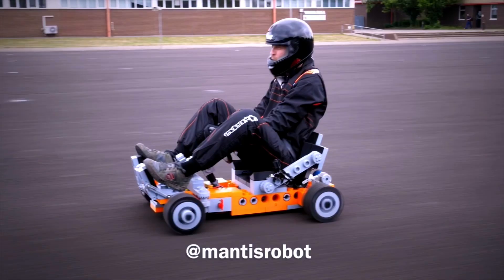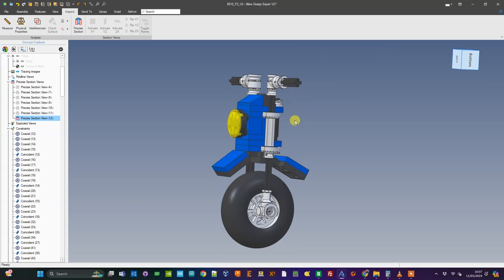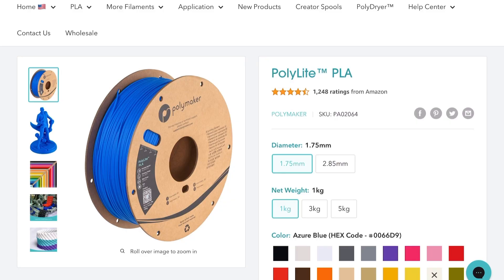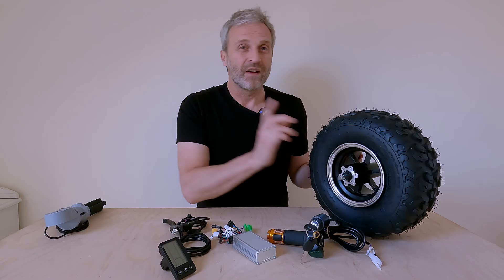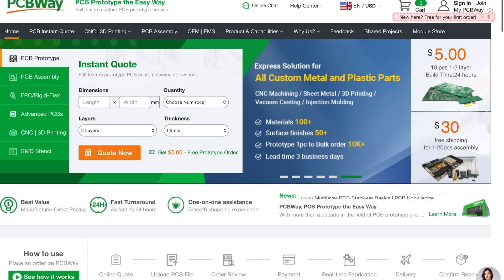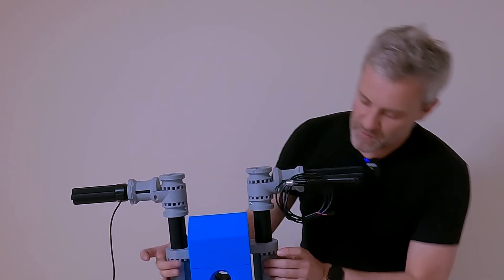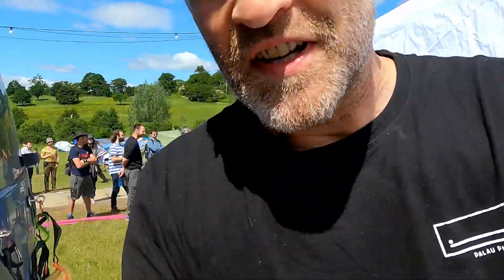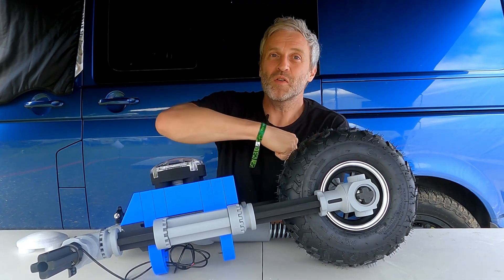GIANT Lego Inspired Monkey Bike!! - Part 1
I'm attemting another giant scale Lego inspried build! This time I'm doing a motorbike, well actually its more of an electric Monkey bike! based on kit 8810!  This will be a mulitpart video series, in this part I build the front section of the bike!  Warning: This video contains added "hello" from  @jamesbruton

*Parts I used U.S.*
*L-Faster rear wheel*

*Parts I used UK*
*L-Faster rear wheel*

*In my opinion the A1 and A1 Mini are the best starter printers on the market when it comes to value for money, ease of use and quality!*
The P1S and X1C are incredible engineering printers for hobby and professional use!

VIDEO CHAPTERS
00:00 Intro
00:56 The Design
03:40 3D Printing The Parts
04:46 Fork Assembly Part
07:07 The E-Bike Kit
07:54 Handle Bar Assembly
09:09 PCBWay
09:57 Handle Bar Fitting
10:26 Fitting The Front Wheel
11:21 Assembly First Look
12:02 How Big Will It Be?
13:08 EMF Camp
13:42 Final Details
14:37 Front Light
15:07 Stunning Transparent 3D print!
15:46 Outro